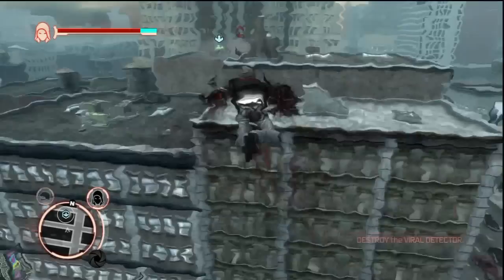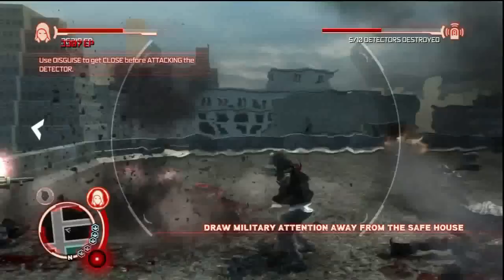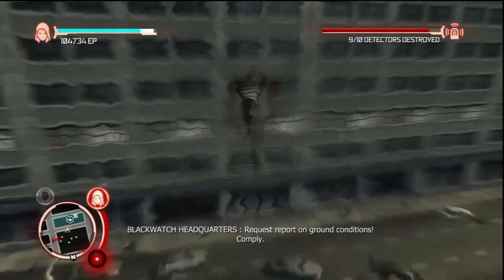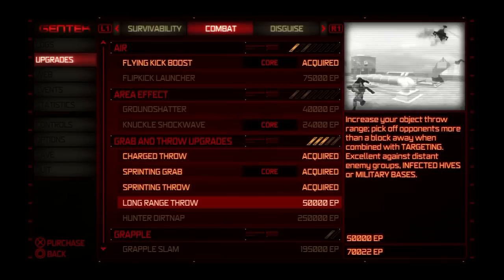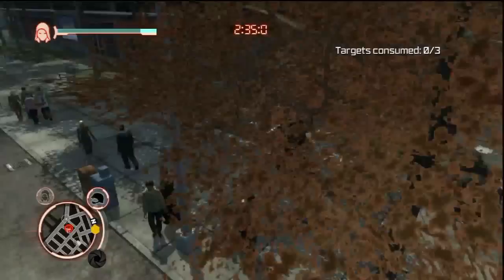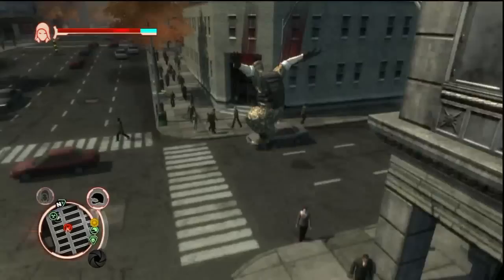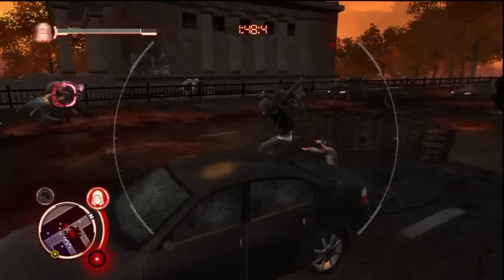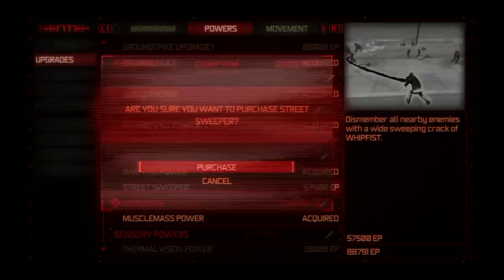Let's Play Prototype #7 - More Detectors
The military is putting up more viral detectors throughout New York, so Alex goes and destroys them all.